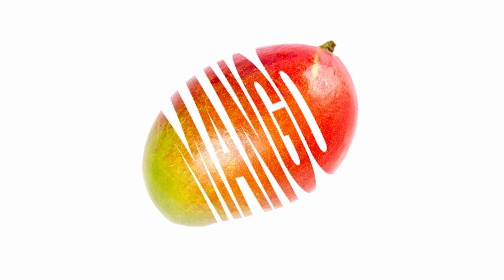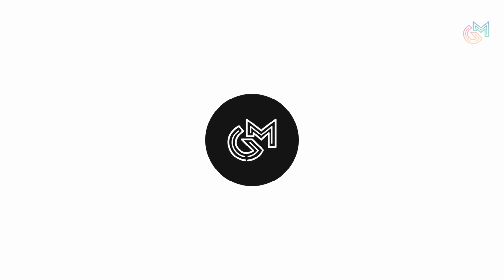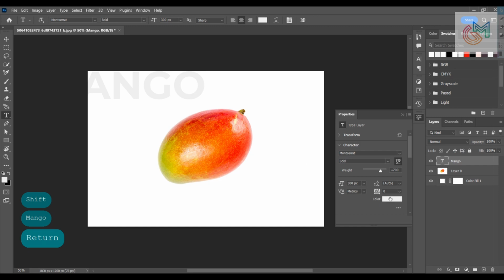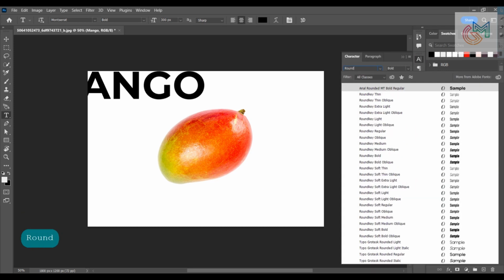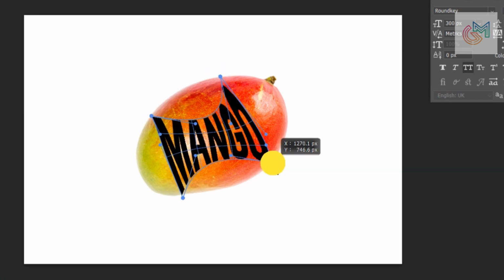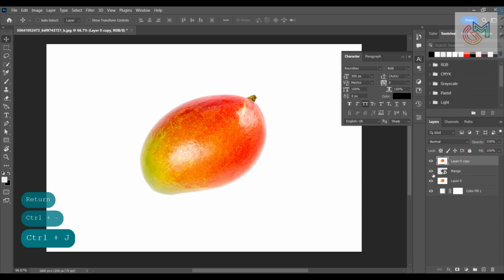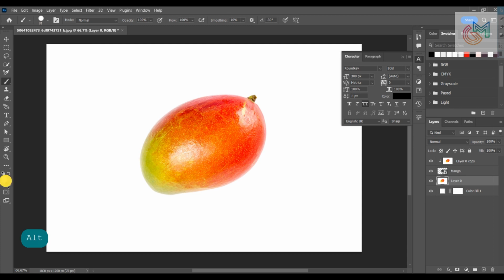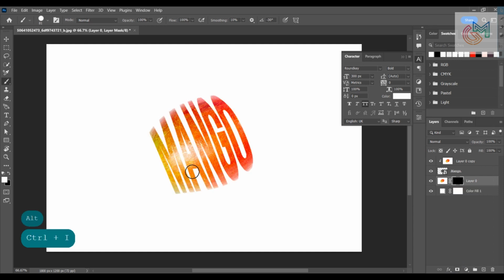How to Photo Manipulation Typography in Adobe Photoshop | Speed Art | Grafix Mentor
Learn Photo Manipulation Typography in Adobe Photoshop.

Today We learn how to Photo Manipulation Typography in Adobe Photoshop. Enjoy the video and let me know what you think of the design in the comments. Thanks